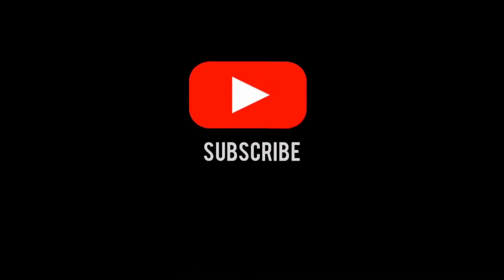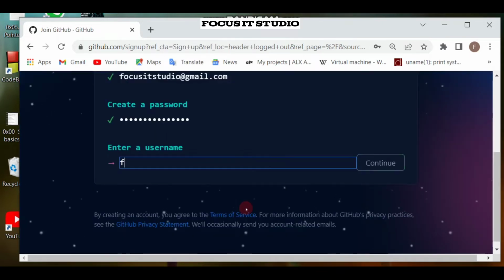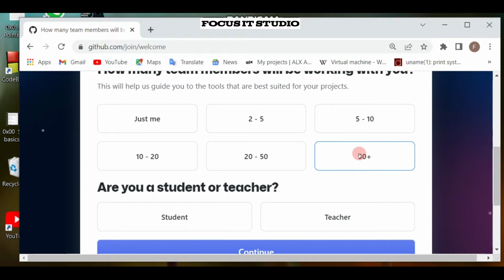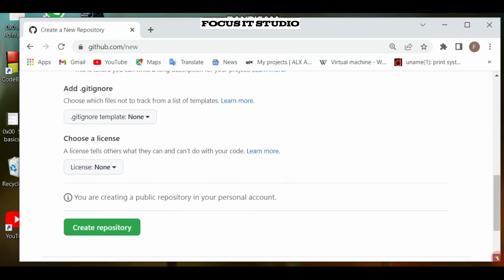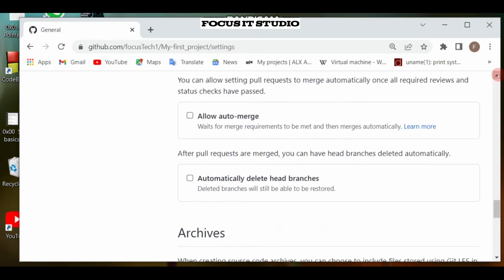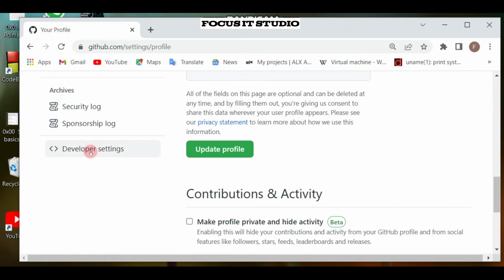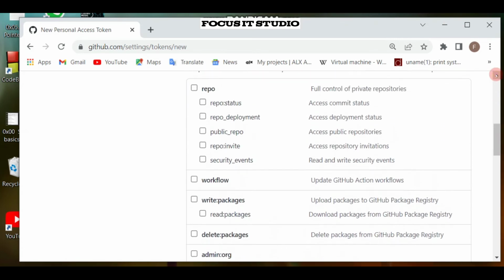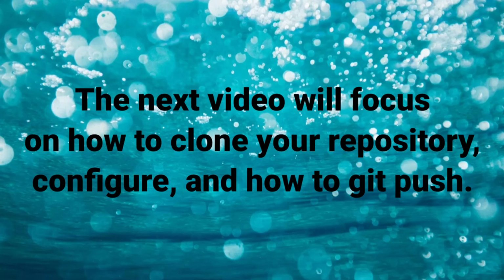How to create GitHub account for beginners.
This video Focuses on how to create a GitHub account, delete a repository before git push and how to generate a new token